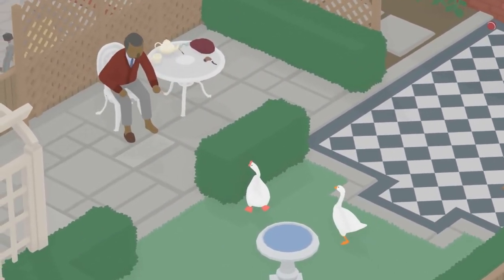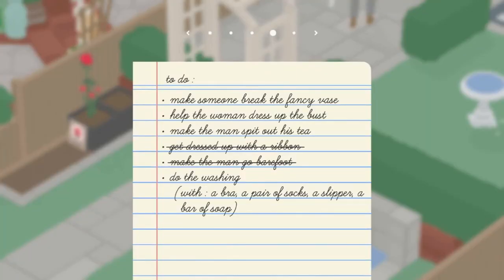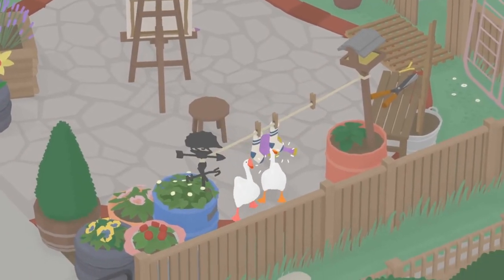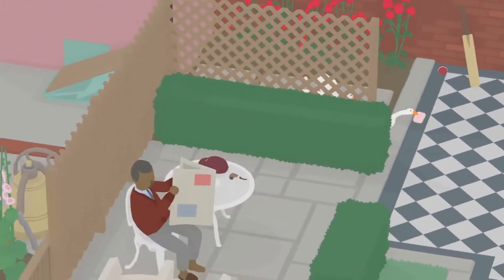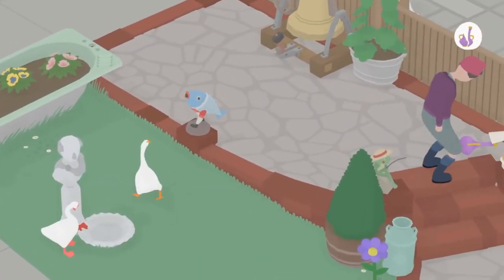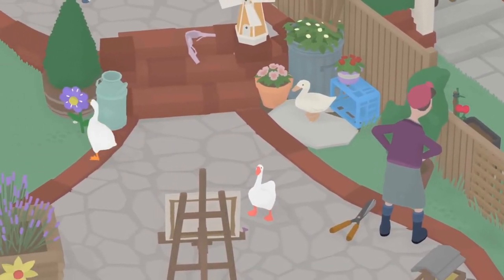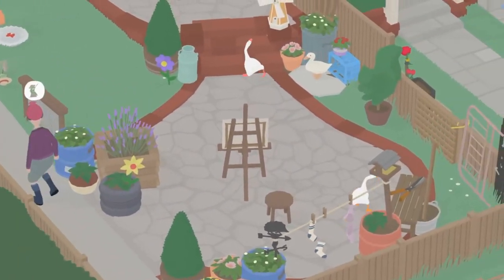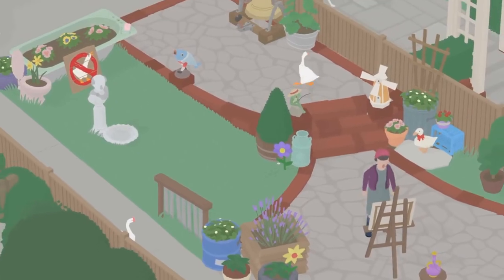Neighborly Dispute - Untitled Goose Game Co-op Episode 4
HONKHONKHONKHONKHONKHONKHONKHONKHONKHONKHONKHONKHONKHONKHONKHONKHONKHONKHONKHONKHONKHONKHONKHONKHONKHONKHONKHONKHONKHONKHONKHONKHONKHONKHONKHONKHONKHONKHONKHONKHONKHONKHONKHONKHONKHONKHONKHONKHONKHONKHONKHONKHONKHONKHONKHONKHONKHONKHONKHONKHONKHONKHONKHONKHONKHONKHONKHONKHONKHONKHONKHONKHONKHONKHONKHONKHONKHONKHONKHONKHONKHONKHONKHONKHONKHONKHONKHONKHONKHONK

We upload daily and always have a good time!